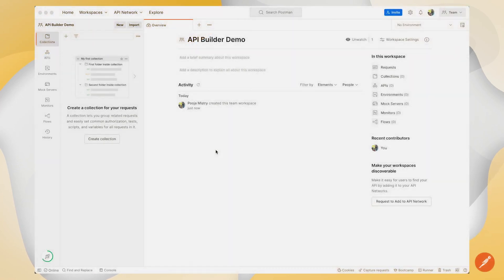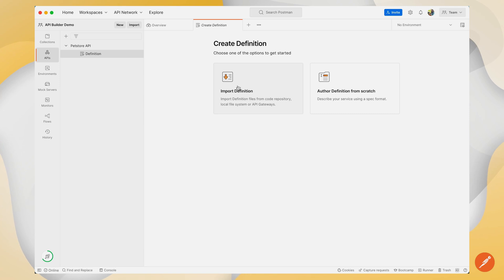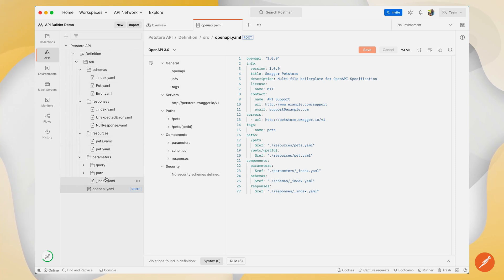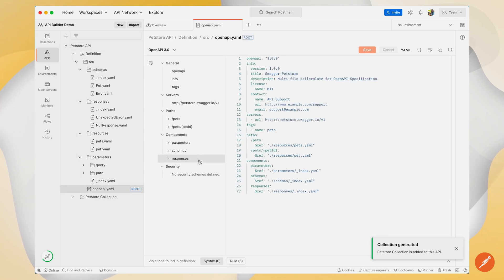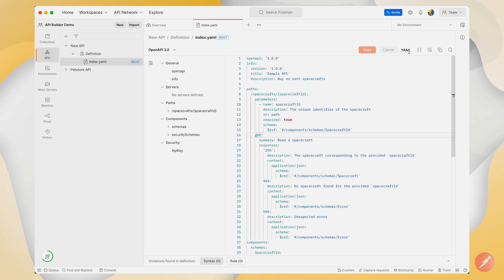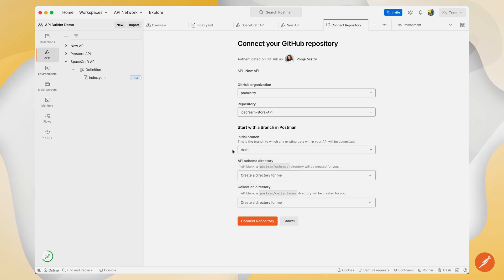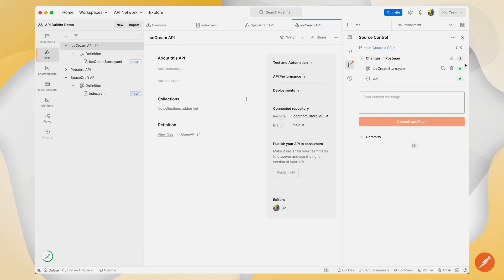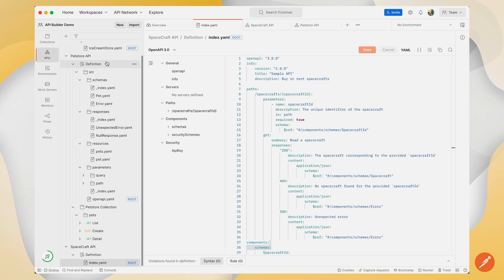How to Set Up API Definitions in Postman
Postman supports API-first development with the API Builder which you can use to design your API. You can get started by either authoring your API from scratch or importing your definition files. Your API definition can then act as the single source of truth for your API project.In this video learn how you can set up your API definition in multiple different ways.

0:00 : start
0:59 : Importing API Definition using multi-file schema
2:59 : Author Definition from Scratch
4:05 : Create API from Github Repository